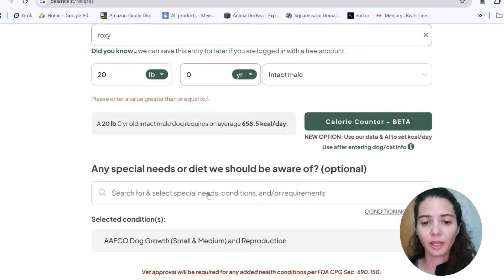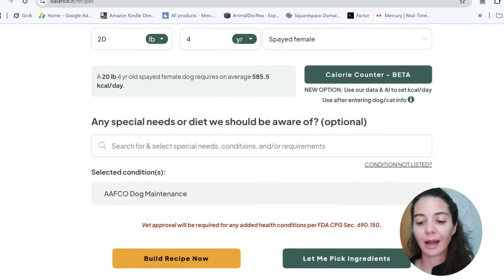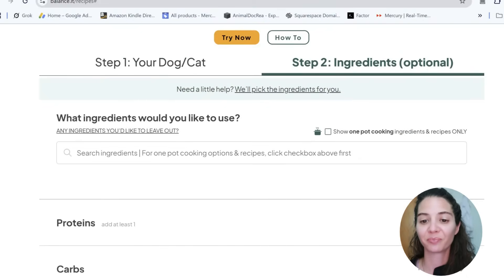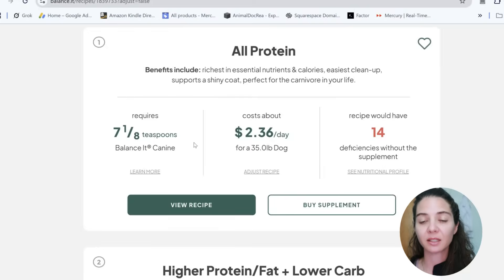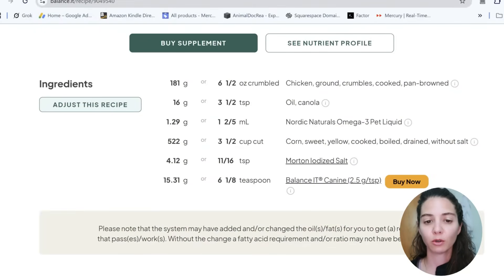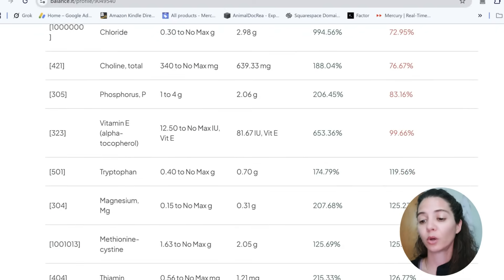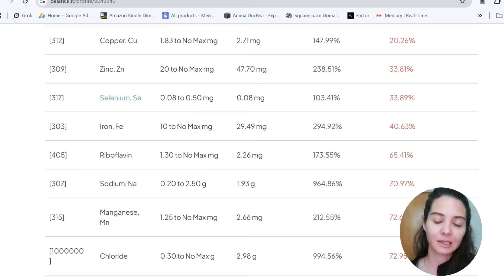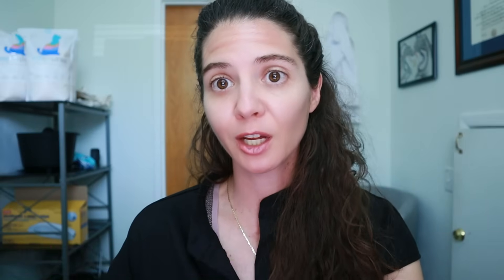Homemade Dog food recipe: chicken and corn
Lets see what's on the menu today! We will use balance.it to make a dog food recipe that is complete and balanced using chicken and corn.

Where You can find me:
🛜animaldocrea.com (get all the cheat sheets and guides, read the blog)

📽️ All videos are property of Animaldocrea LLC **Please note that product information and research changes with the time. Best practice is to contact companies for the most up to date information on their products. Please note video dates and understand that newer videos may reflect more current information that can differ from earlier recorded videos.